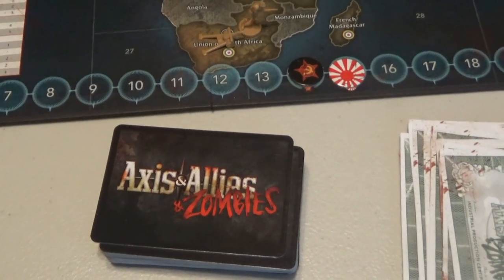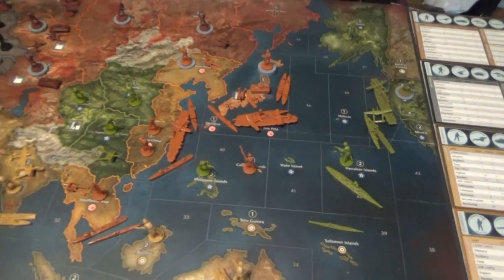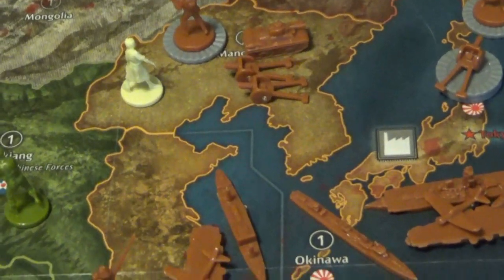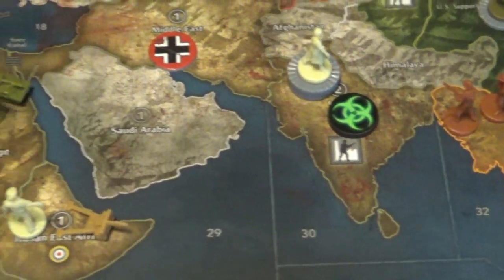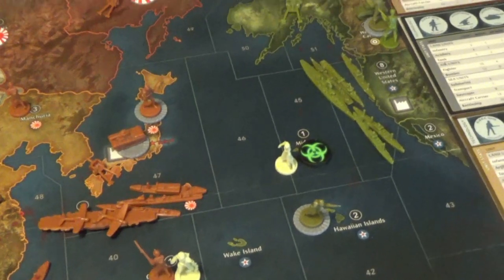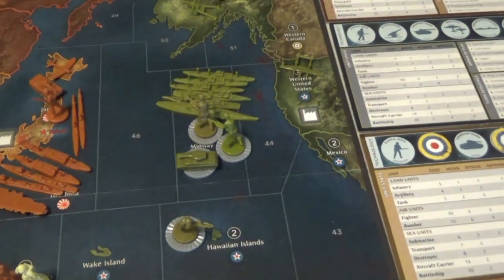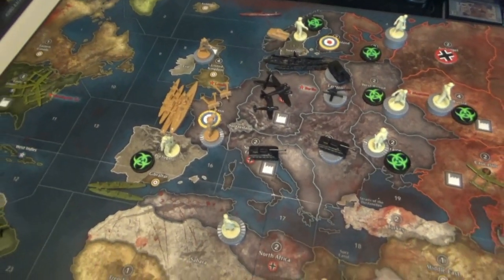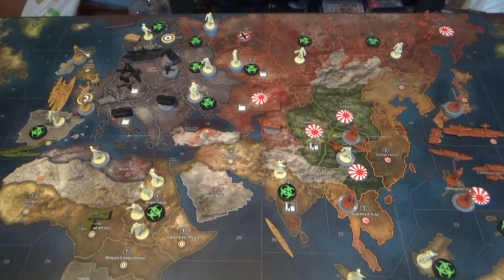Axis and Allies and Zombies Solo!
A quick game with a surprise ending!